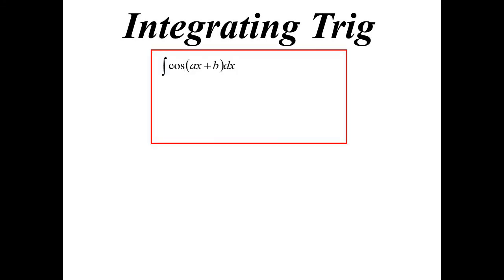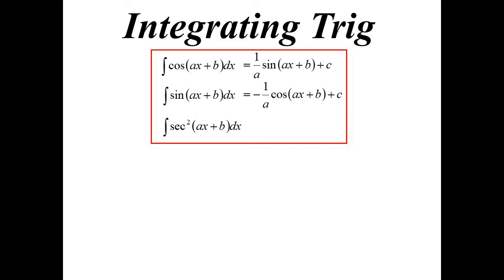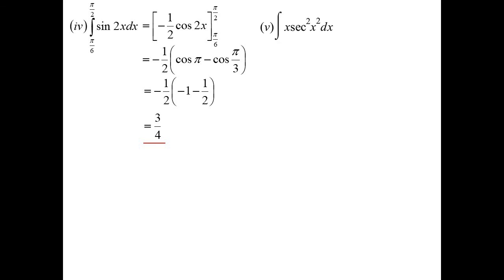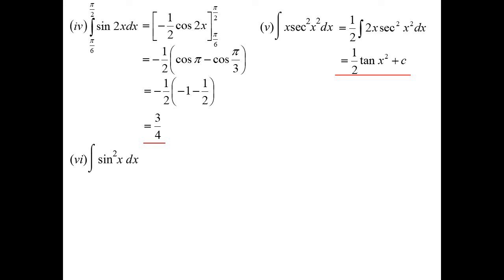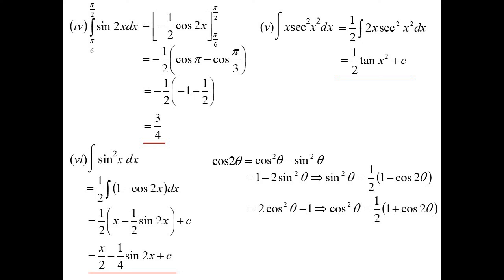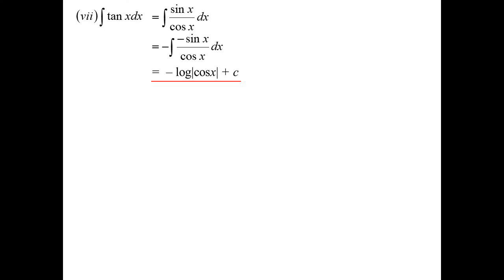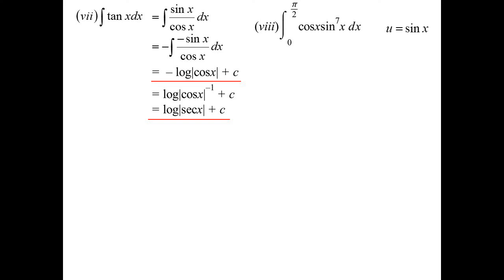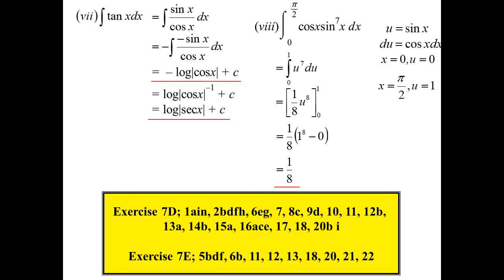12X1 T08 02 integrating trig 2020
Now we look at the inverse operation of integration, as applied to trig functions